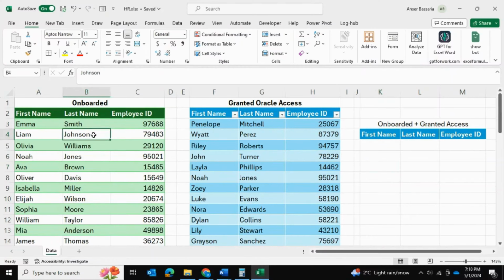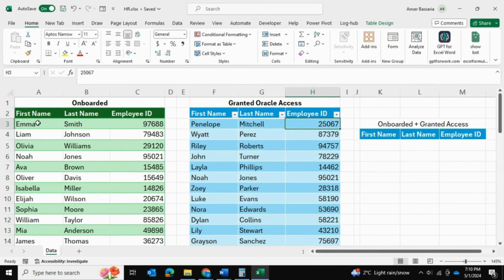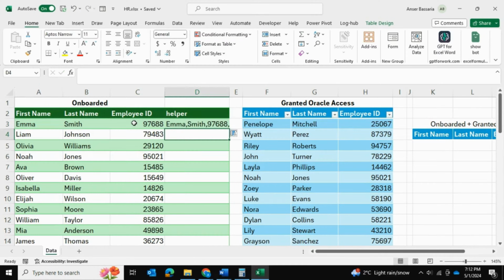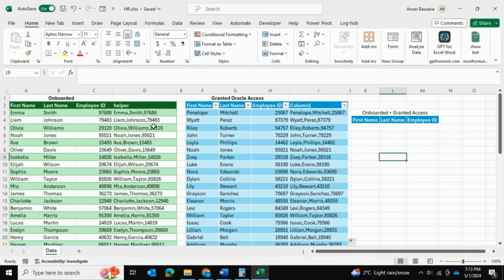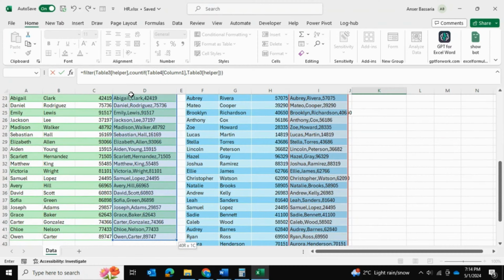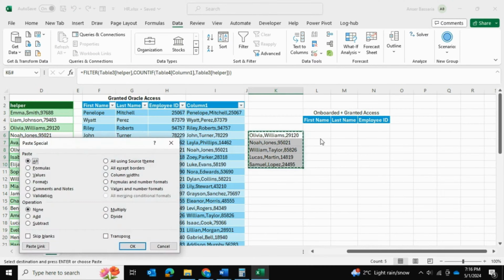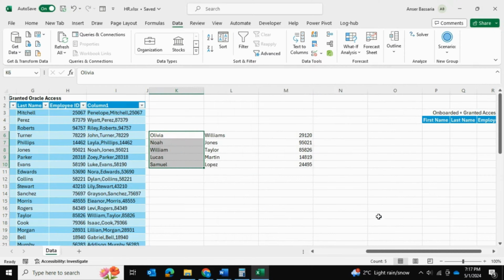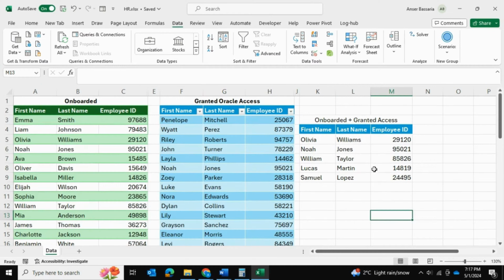How to Compare Two Data Tables and Identify Similar Entries!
In this comprehensive Excel tutorial, we delve into the intricacies of comparing two data tables to unearth similar data entries. Whether you're a seasoned Excel user or just starting out, this step-by-step guide will equip you with the skills to efficiently compare large datasets with ease. You'll learn the importance of accurately comparing data tables and utilizing Excel's powerful functions and features for data comparison. We'll cover techniques for identifying matching entries across multiple columns in two separate tables and implementing conditional formatting to highlight similar data points for better visualization. Additionally, we'll explore strategies for handling discrepancies and mismatches between datasets. By the end of this tutorial, you'll have a solid grasp of how to navigate through complex datasets, spot similarities, and make informed decisions based on your findings. Enhance your Excel proficiency and streamline your data analysis workflow today! Let's excel together.